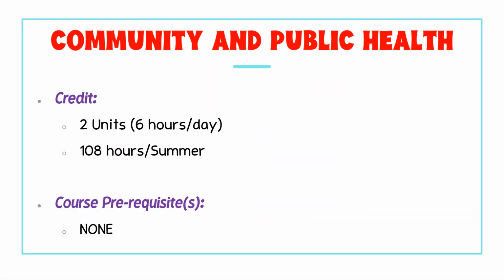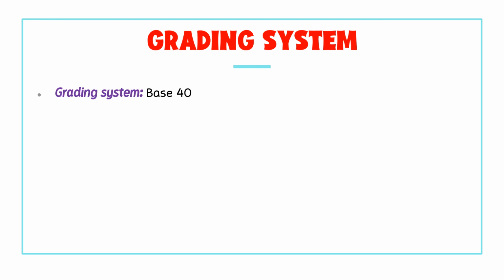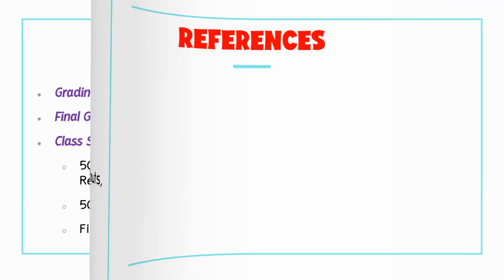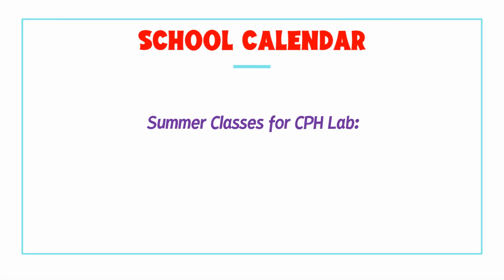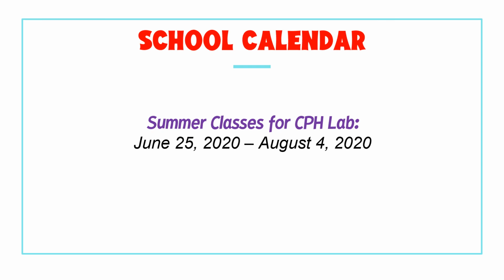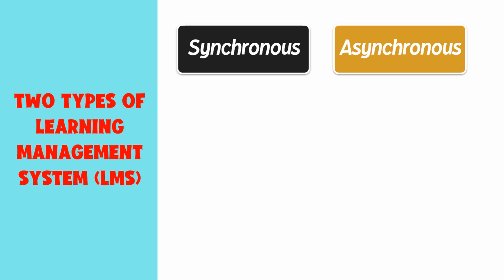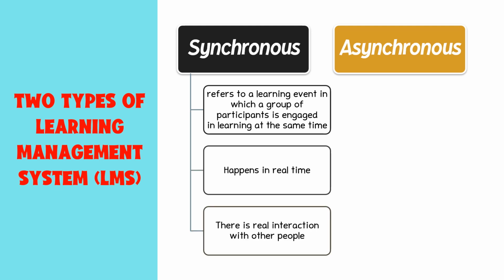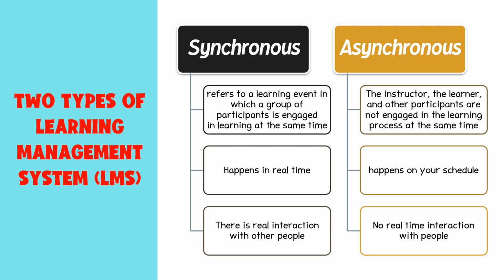CPH LAB ORIENTATION 2020